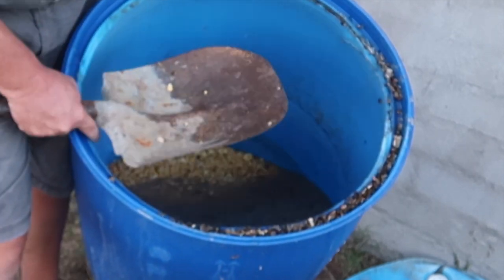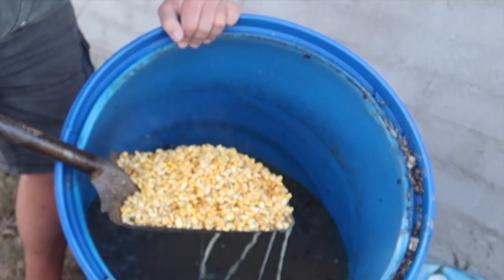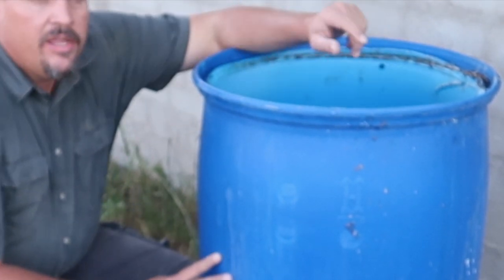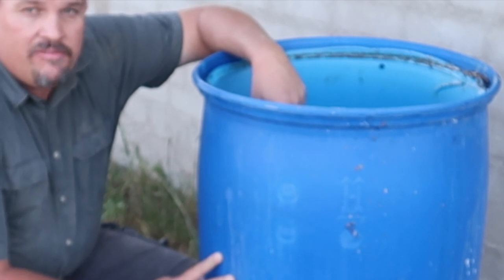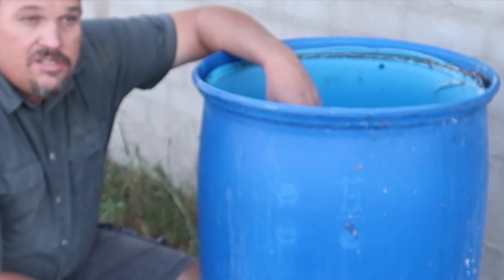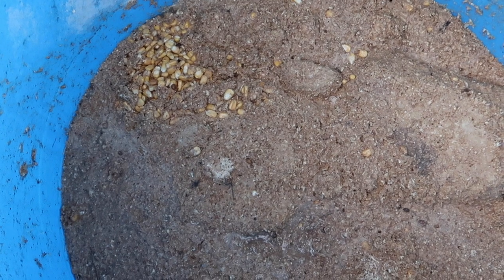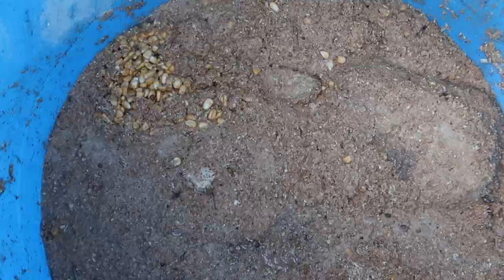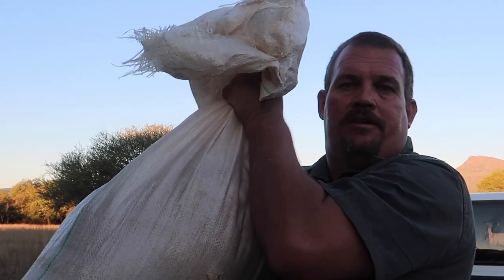Part 2: How to make Bush pig bait - Wet Mix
In this part we have a look at the making of wet bait for bushpigs.
Any form of starry product can be used for feeding up Bush Pigs as they are much like any other hog in the world - they are proper omnivores.
The Mix I use consist of the following
*Sweetcorn/mielies - Soaked till they are soft
*Add a packet of instant yeast
*Add sour buttermilk, yoghurt, Maheau or millet beer (Shake Shake)
*3/4 bag of Chop (Milled maize husks)
Mix it up good and cover with water.
Keep out of direct Sunlight and make sure the mix stays moist - it will begin to ferment and create a wonderful smell.
I base this mix on the fact that I use Dry maize in my feeders other wise the feeding of bushpigs with wet mix becomes a grind every day - this allows me to top off wet mix 3x per week when I check trail cameras.

I normally start my pigs off on dead carcasses but the though of them eating rotten meat and maggots etc makes me put them on to a vegetarian diet where they can not only pick up weight but it helps the entire population. Nothing nicer that a bushpig steak with a bit of fat on it.
Also putting up meat baits in the mountains here comes with other problems in its own form such as Leopard and brown Hyaena the latter is noways as disconcerting as the first one when you are siting in a blind.

The feeder also serves a s a good "Dinner Bell" when it goes off.
I feed 2x per evening one 30 mins after dark and the 2nd timer will be an hour later - this way your pigs come in early and you don't have to sit out the whole night waiting for them to come in.

In the next part we will be looking at bait locations, and the factors therein and then we move onto the feeder build.